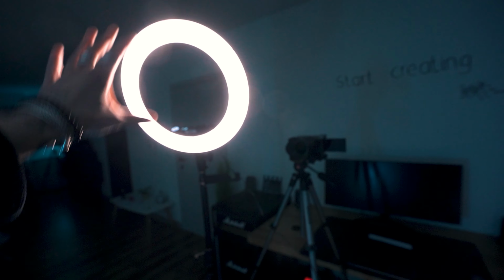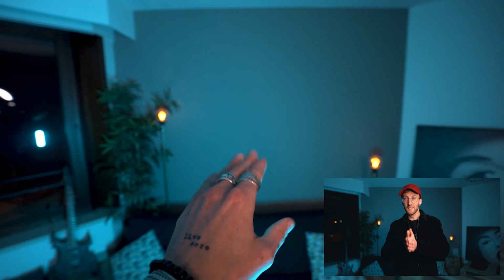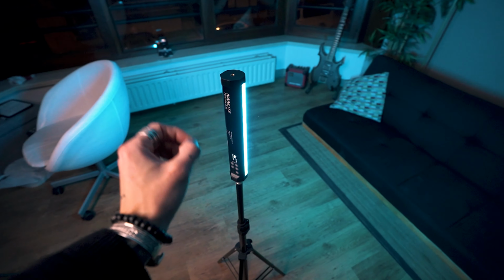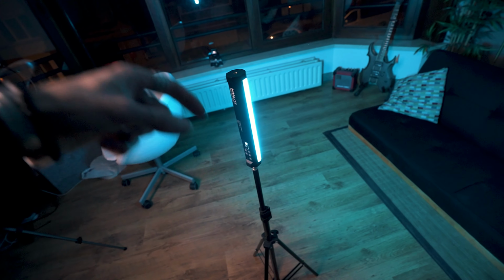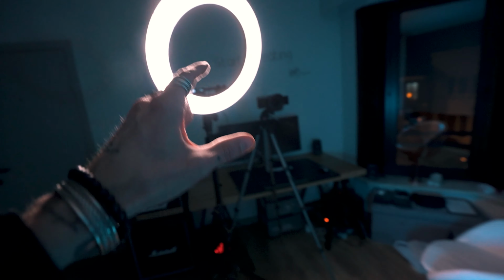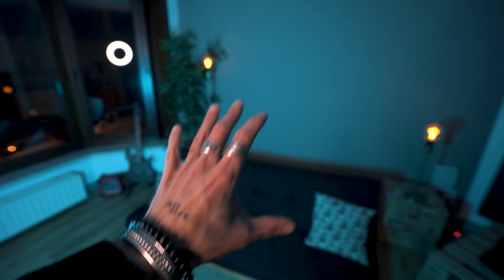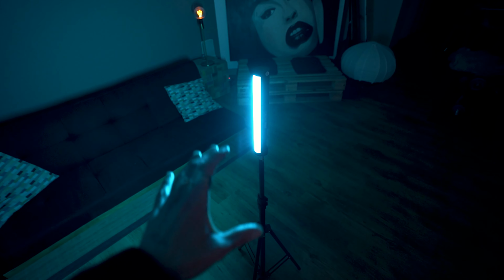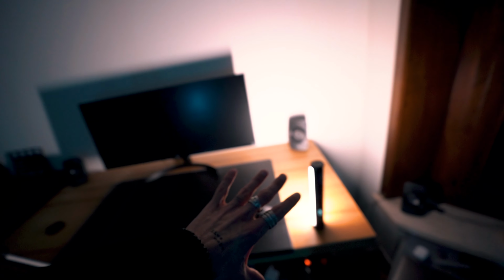CHEAP Lighting for YouTube Videos ► Make Your Videos POP!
✅ In this video I show you a creative free cheap way to light your youtube videos. We also look at lighting your video, and I give some tips on how you can make your youtube video look the best. There's also an extra budget led ring light lighting that I show.
Learn how to light your videos so that they will POP! These simple techniques will drastically improve the look of your videos.

✅ Lights
► Nanlite PavoTube II 6C RGB LED Tube with Internal Battery
► My Godox LED Ring Light LR160
► Cheaper alternative GODOX LR180 Daylight Ringlight

Best Youtube camera (sony a7c)
Best camera (Sony a7s iii)
Sony a7 III
GoPro Hero 9 Black

►Lenses
Sony FE 20mm F1.8 G
Sony FE 24mm f1.4 GM
Sony FE 16-35mm f2.8 GM
Samyang 12mm f2.8 Ultra Wide Fisheye Lens

►Gimbal
Zhiyun Weebill S Gimbal

►Drone
Dji Mini 2

►Iphone
►Phone gimbal Dji Osmo Mobile 4

►Accessories
Aputure mc rgb led light
Godox p120l 120cm Deep Parabolic Softbox Bowens Mount
JOBY GorillaPod 3K Kit
Rode VideoMic GO
Rode smartLav+ Lavalier
Aputure Amaran AL-F7 On Camera LED Video Light
Samsung T5 Portable SSD 1TB
Rode VideoMic Pro+